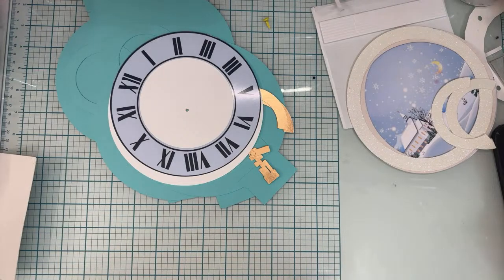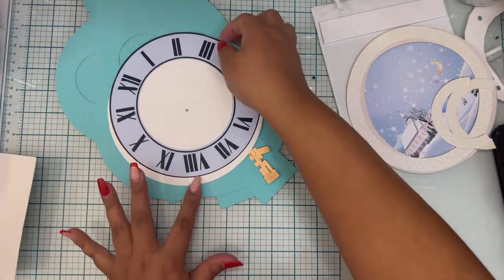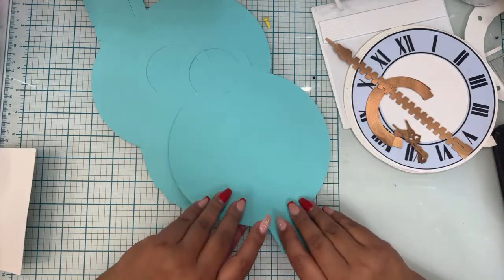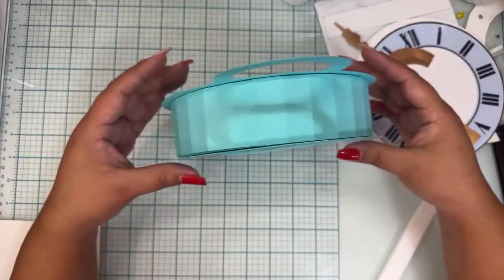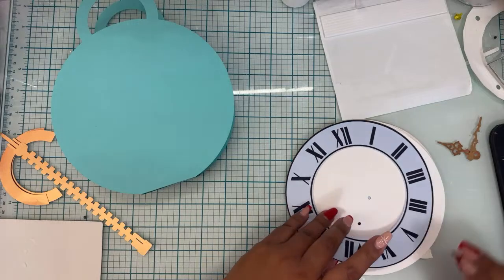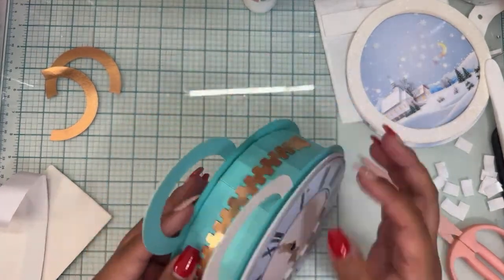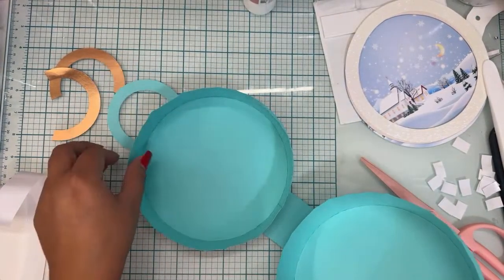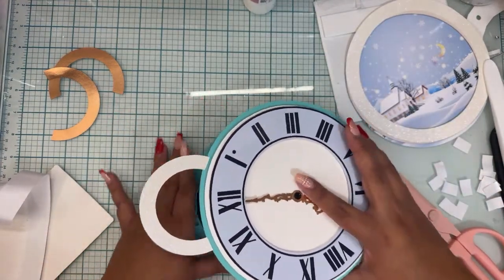Clock Purse template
This clock purse template is a blank template that can be modify to any theme of your choice.